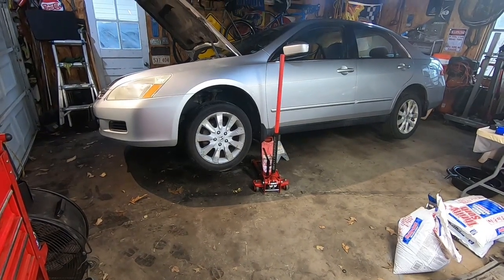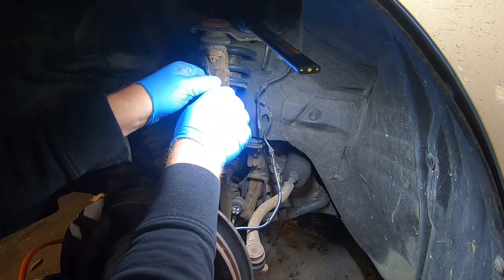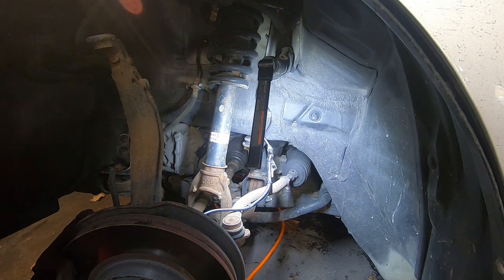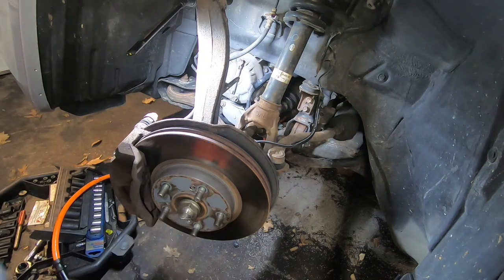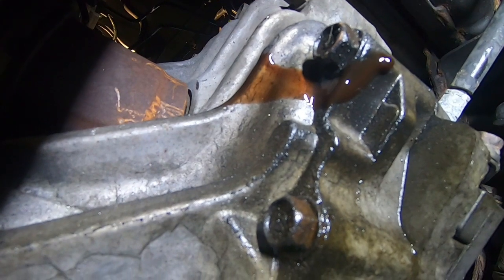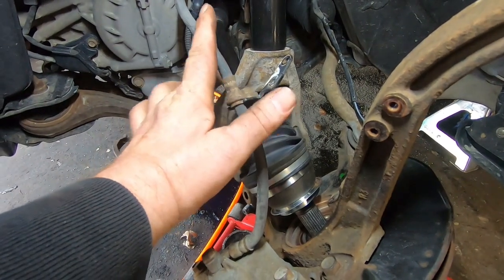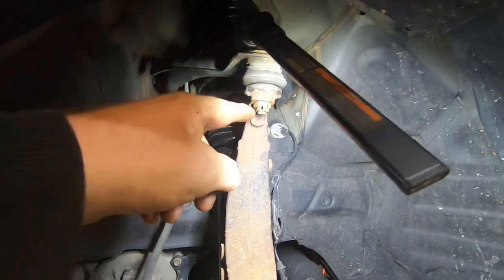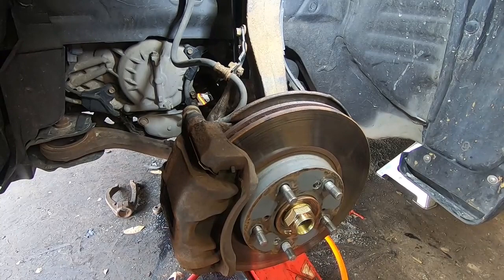2007 Honda Accord Drivers Side Axle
Go through the steps to change the drivers side front axle which snapped in half.